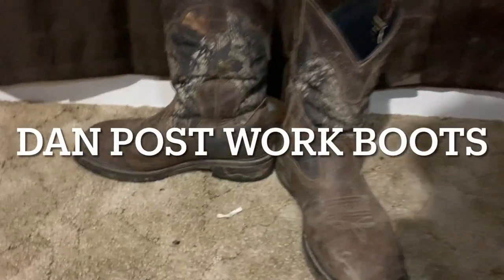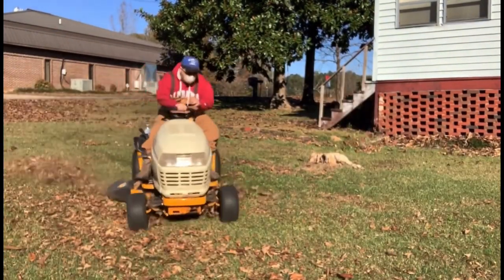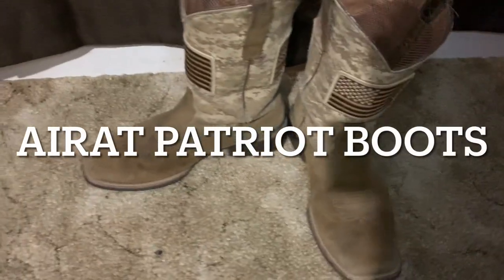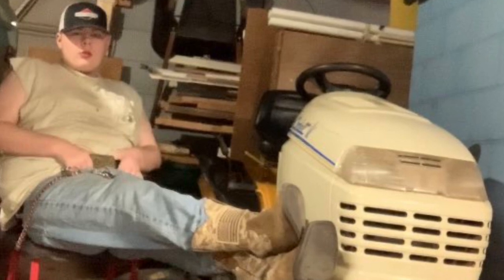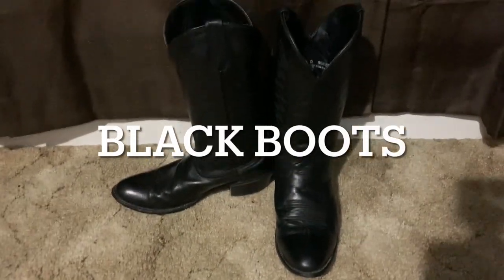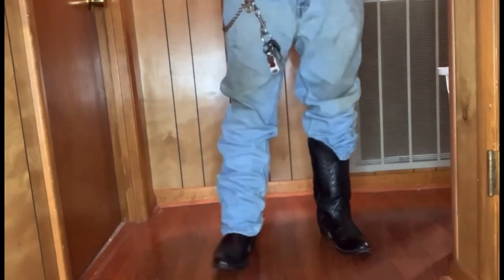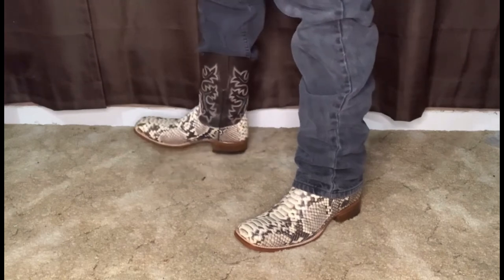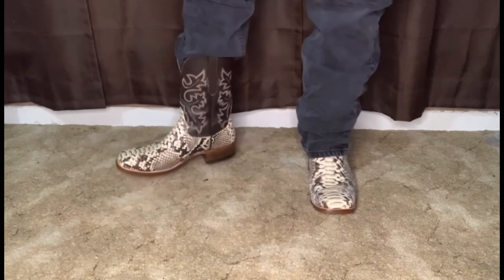My Cowboy Boot Collection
today i show yall my cowboy boot collection there were a few pairs exempted cause some i keep out at my grandmothers house and 1 pair is a used pair and isn't mine and the lace up herman survivor boots are not cowboy boots so i omitted those from the video so y'all enjoy